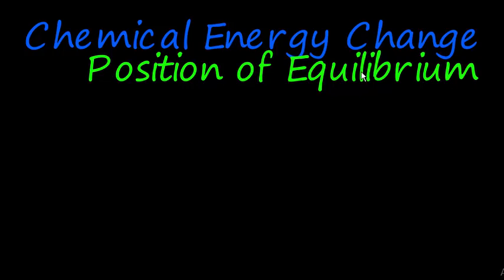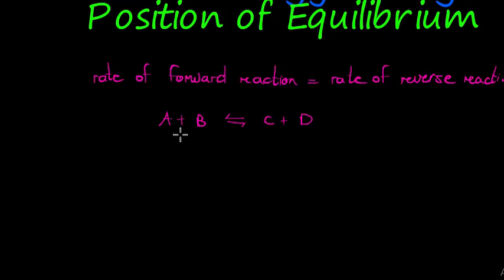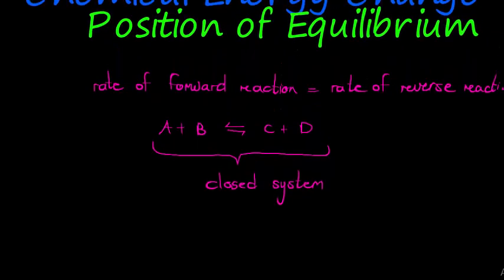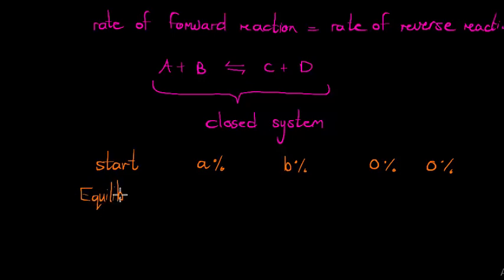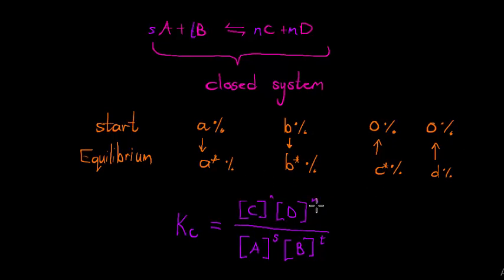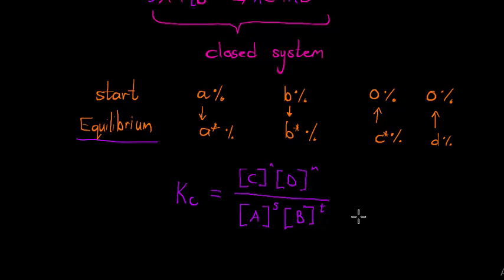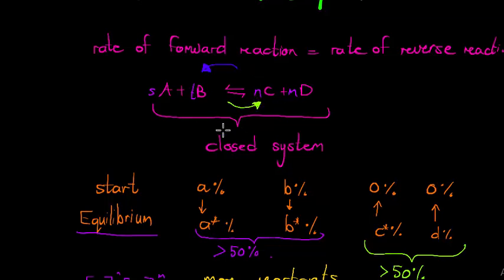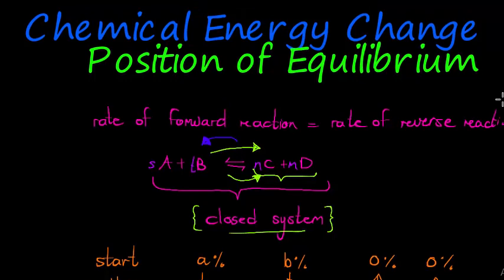Position of the Equilibrium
What is the position of the equilibrium and what does it mean